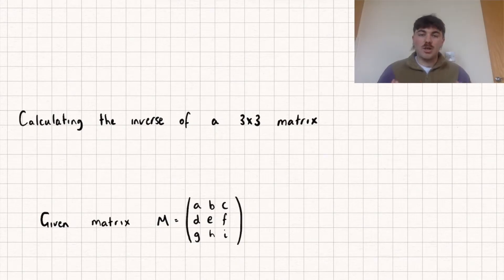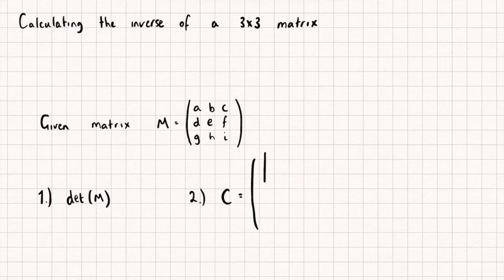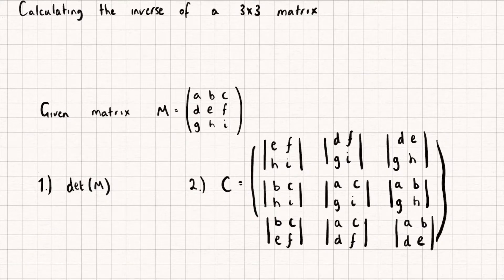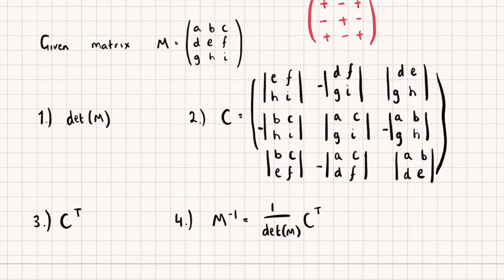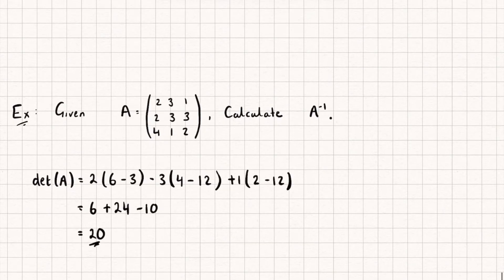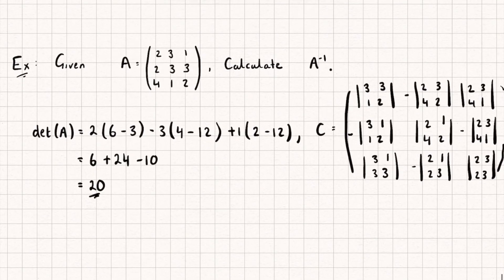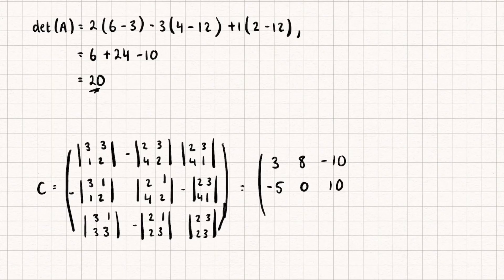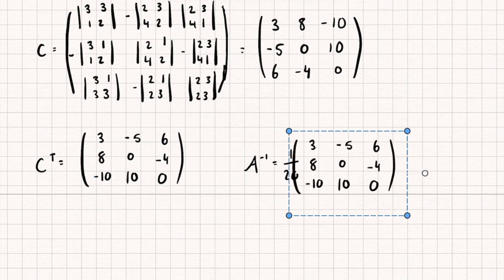How to Find the Inverse of 3x3 Matrix (Matrices 8) | A-Level Further Maths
In this video I'll show you how to find the inverse of a 3x3 matrix :)

Timestamps:
Intro 0:00
Generic Formula 0:16
Example 3:13